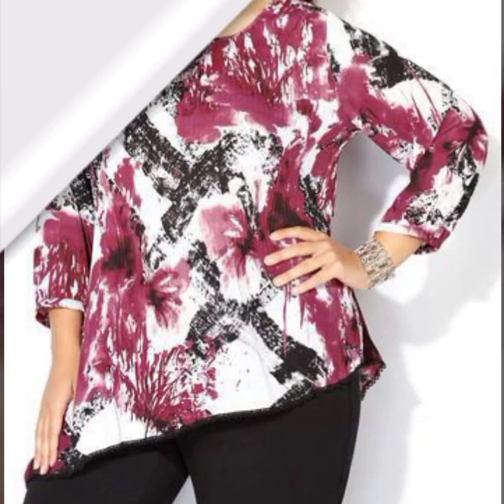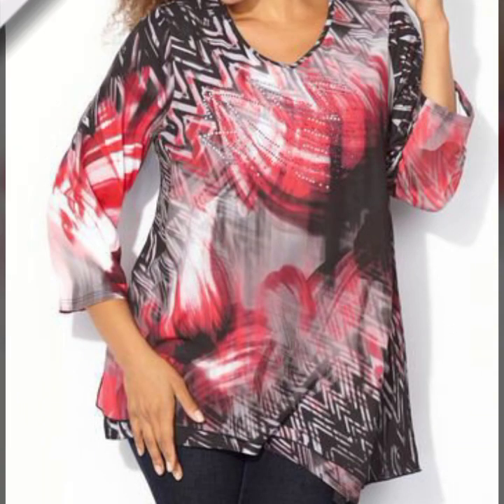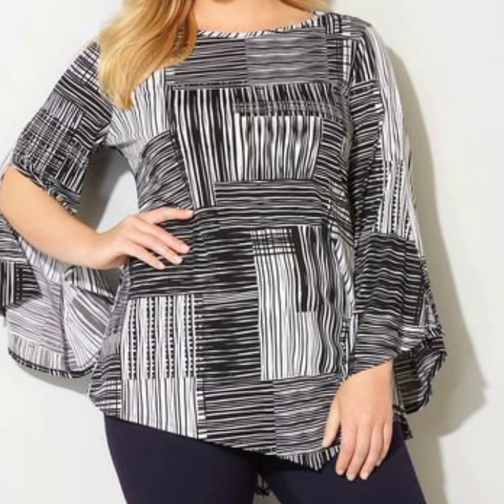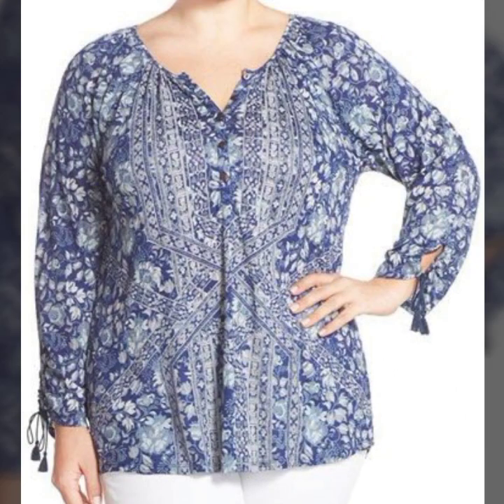Most trending plus size women vintages designer style printed georgette cotton blouse tunic shirts